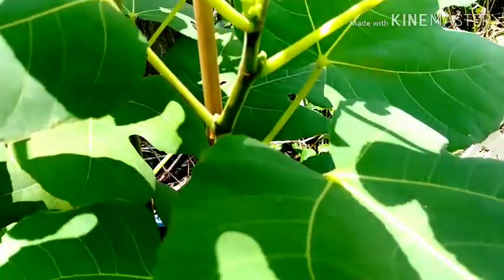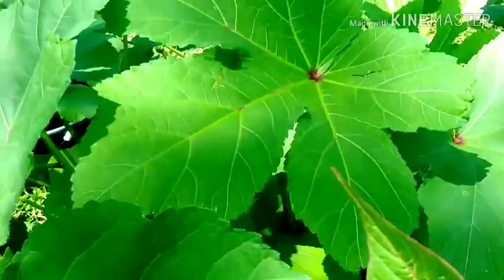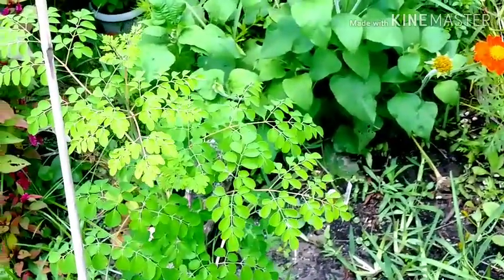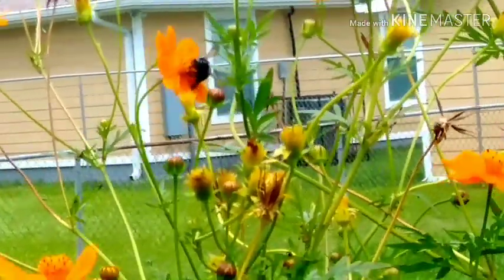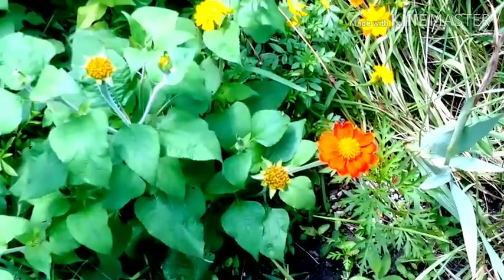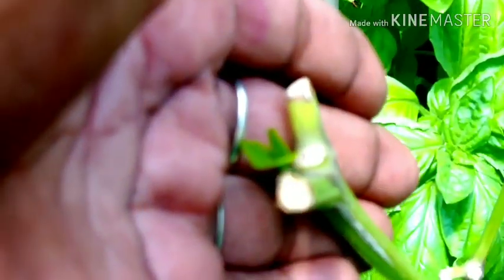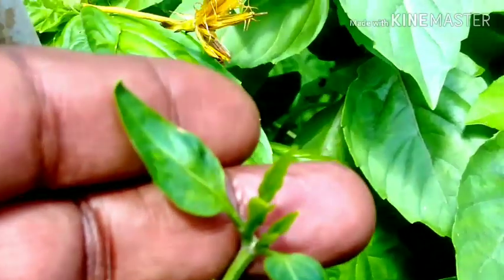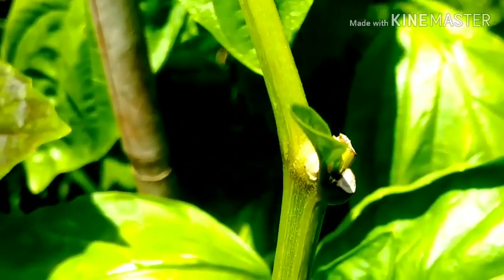My Healthy Trees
Good Afternoon Everyone, Back in November 18 The Backyard Gardener sent me Two Cuttings from her Fig Trees.. Today This is how they LOOK.. If you have been around me then You Know Twice a Month I Feed These babies 511.  I hope you all have a Wonderful day and Enjoy the Video.